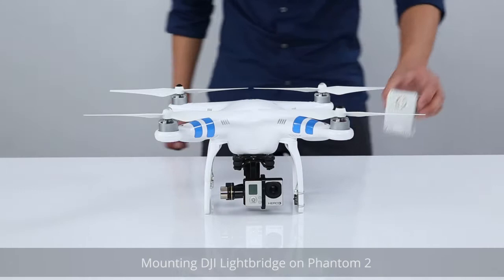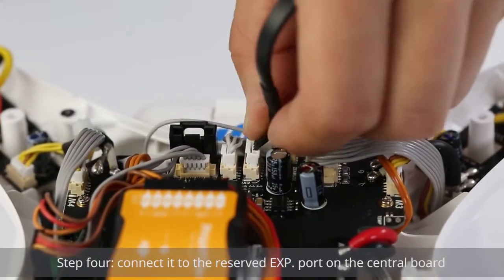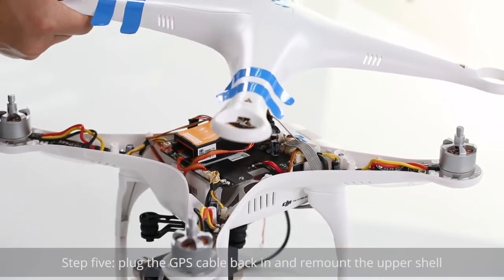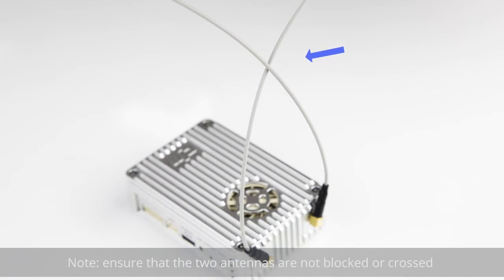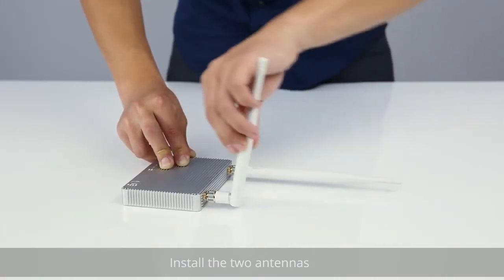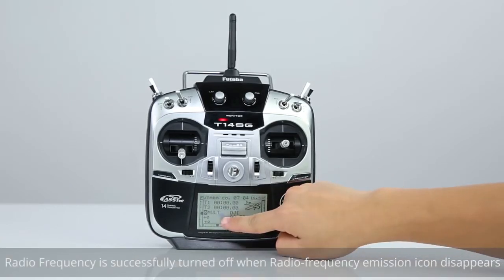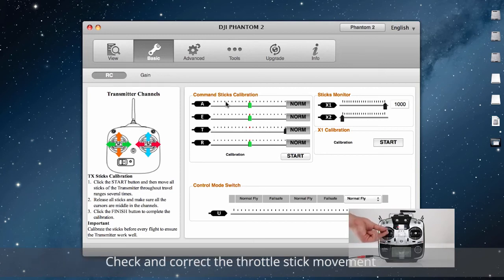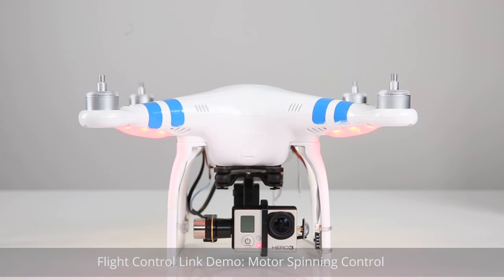DJI How to install Lightbridge on Phantom 2 - alGadgets.com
This guide shows how to use lightbridge with Professional remote like futaba